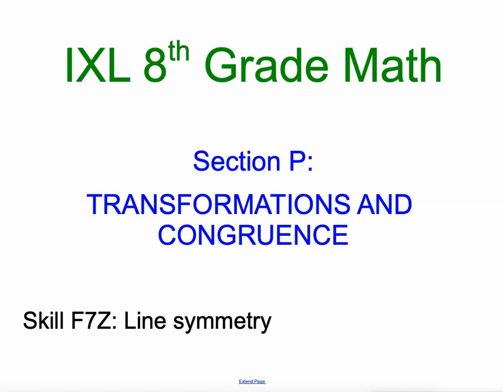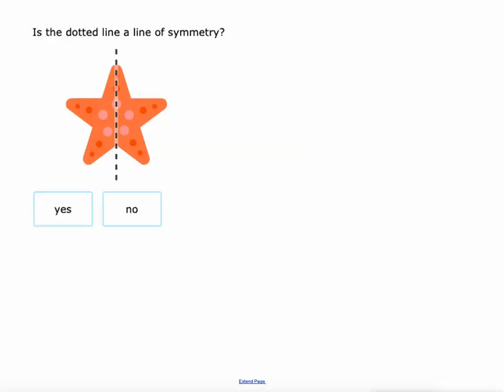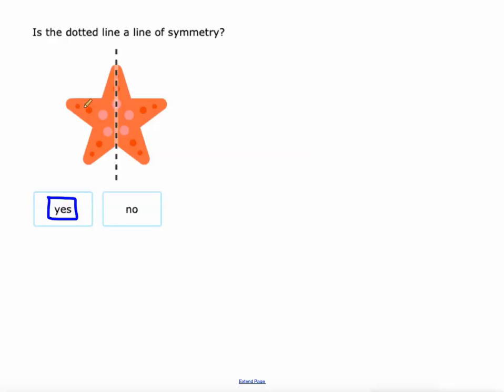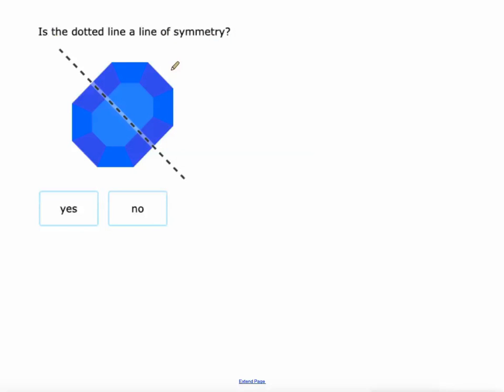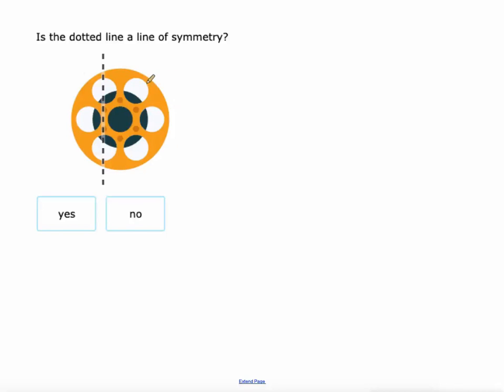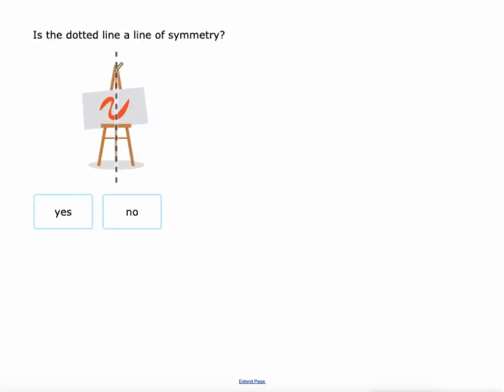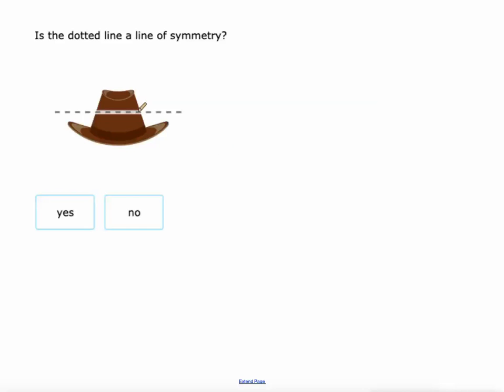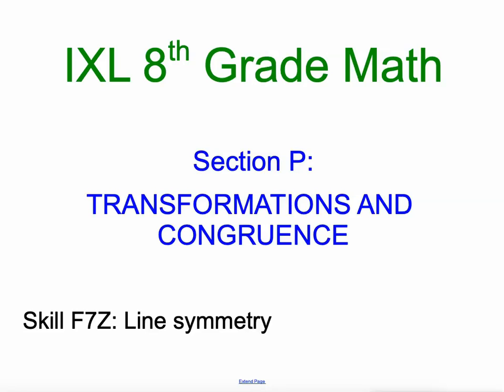IXL P.1 8th Grade Math Line symmetry (F7Z)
Line symmetry.